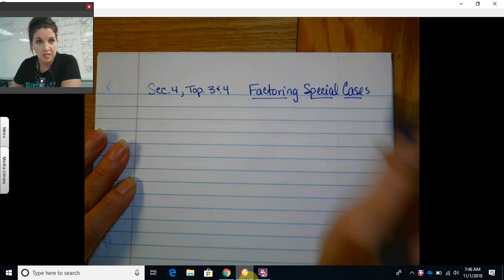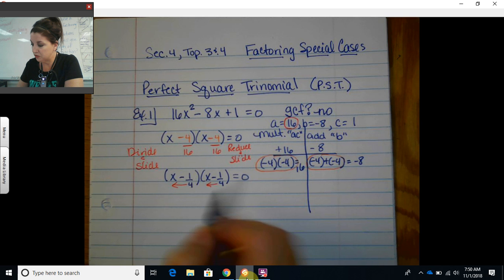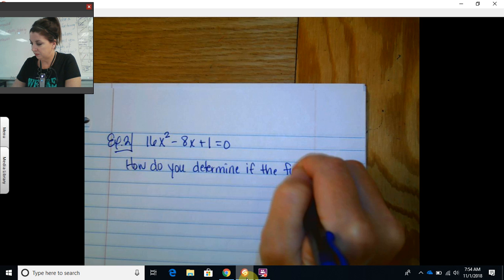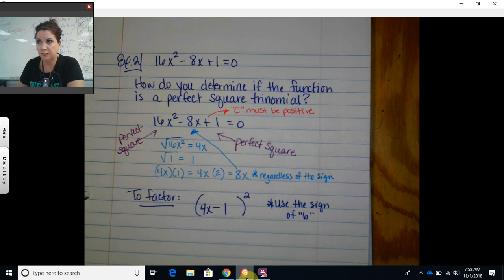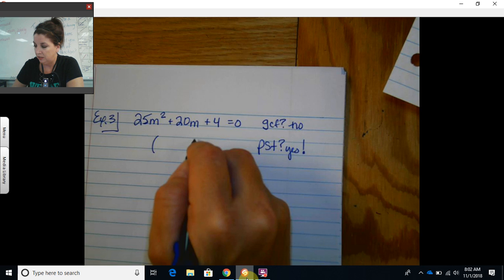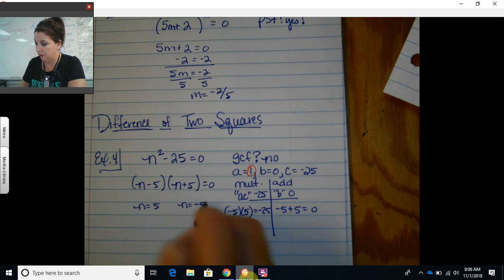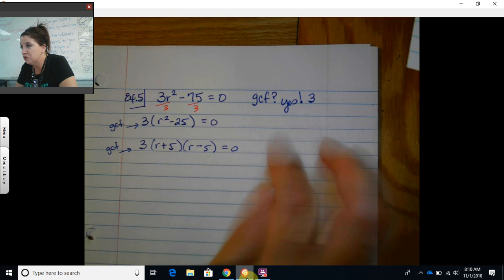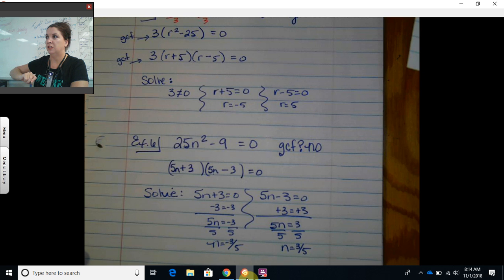sec 4 top 3 and 4